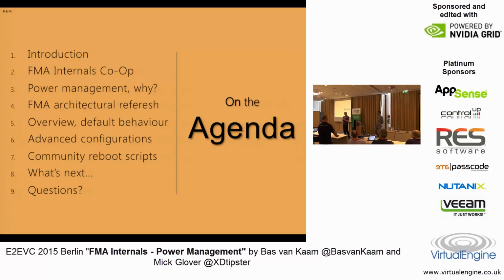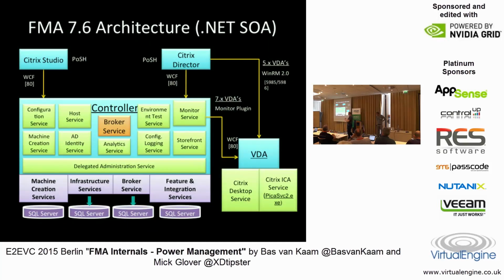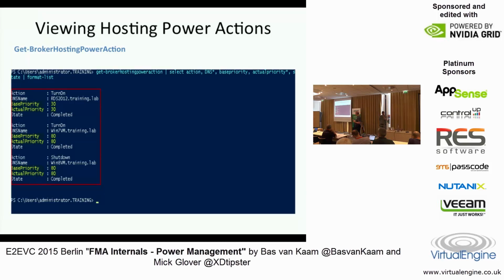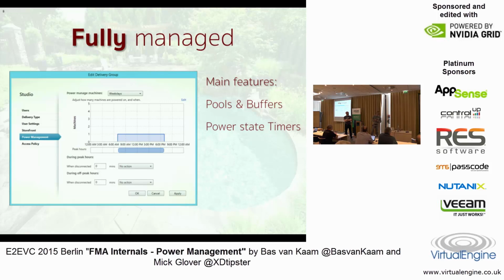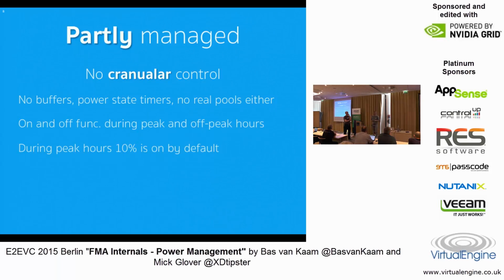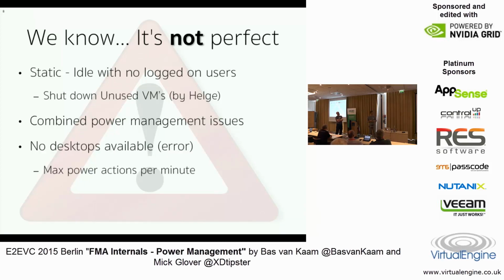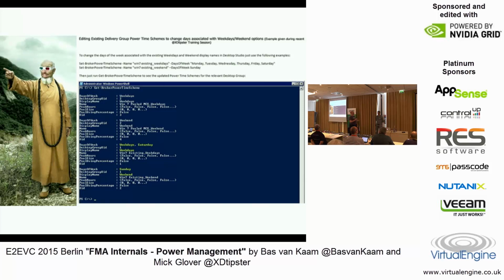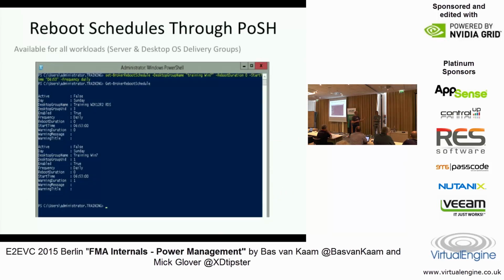Citrix XenDesktop FMA Internals - Power Management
Session from E2EVC 2015 Berlin. For slides etc. please contact the presenters directly on twitter @BasvanKaam and @XDTipster.